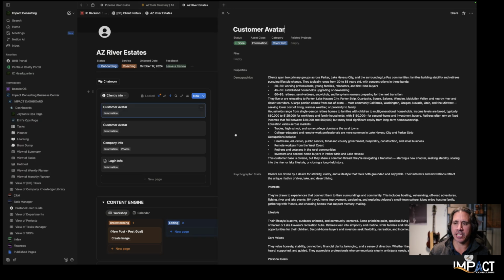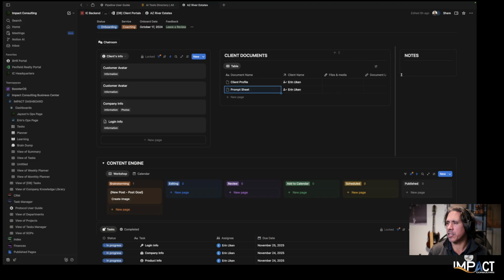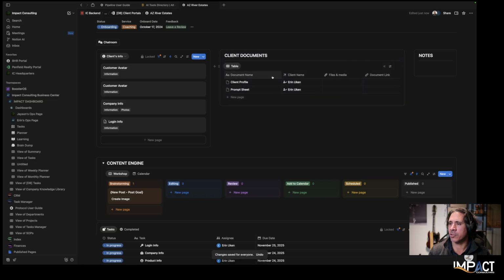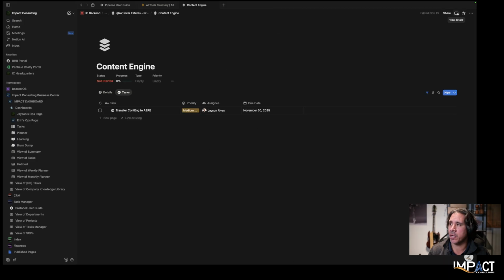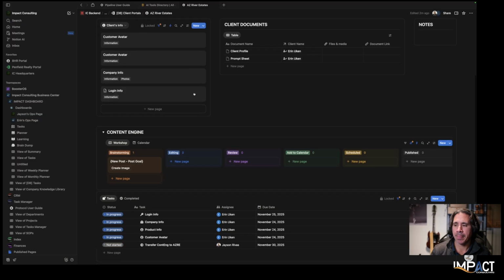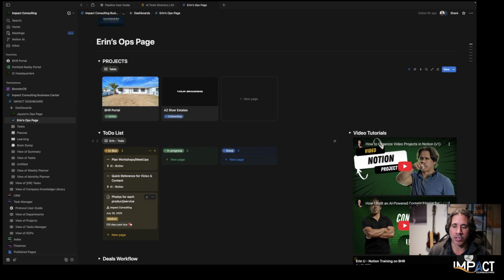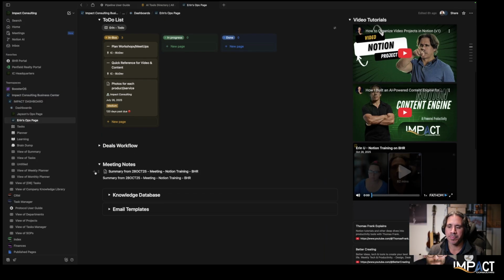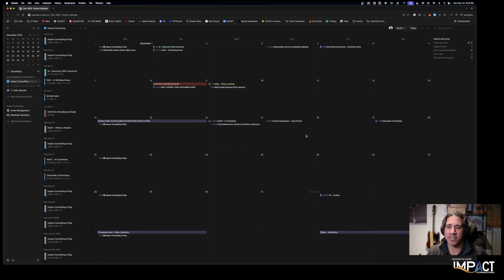IC Notion Portal Walkthrouhg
Walk through of the Client Portal on Notion.